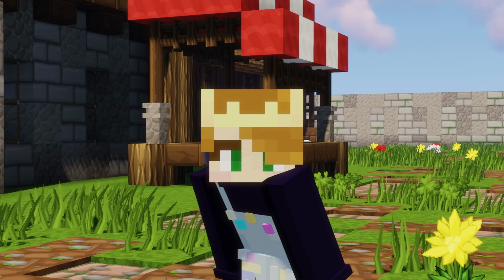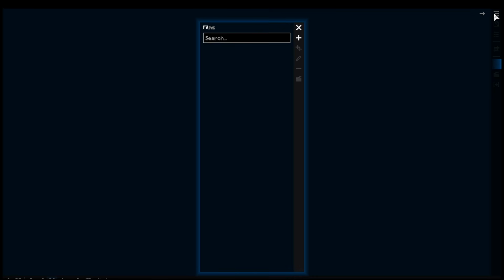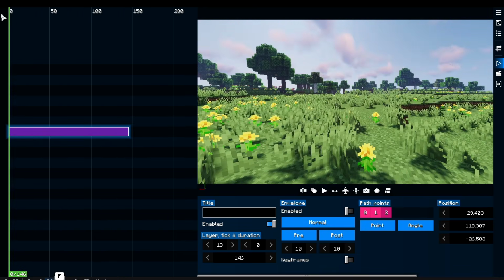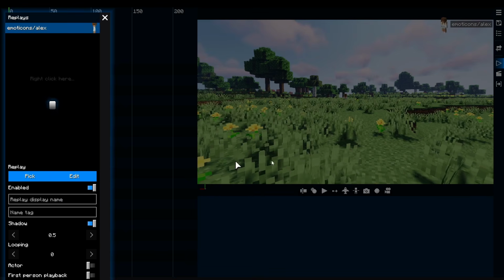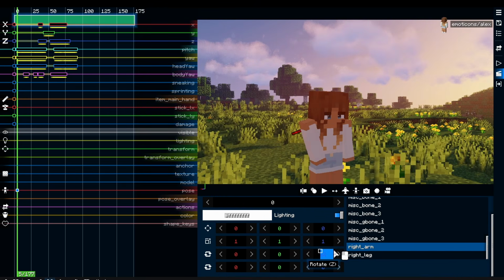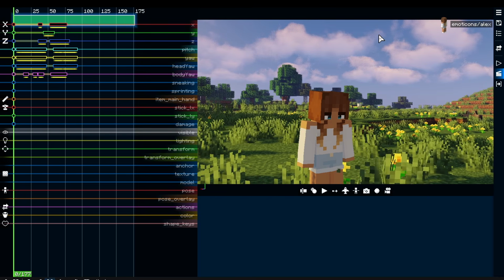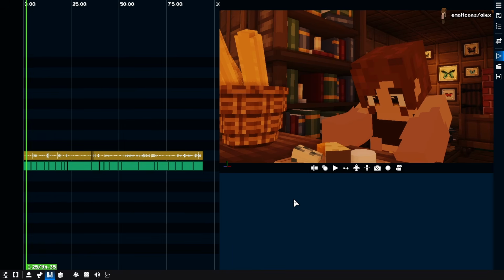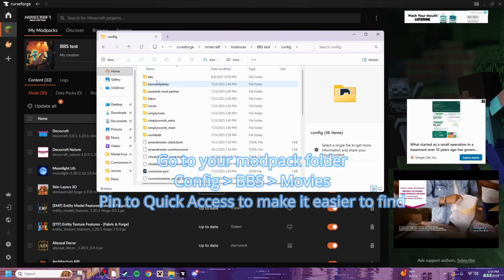How to make cinematic Minecraft roleplays! [1.20.1 - BLOCKBUSTER STUDIO]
My other social media!

✩₊˚.⋆☾⋆⁺₊✧ LINKS/RESOURCES ✩₊˚.⋆☾⋆⁺₊✧
Minecraft Roleplay Creator Discord

✩₊˚.⋆☾⋆⁺₊✧ CHAPTERS ✩₊˚.⋆☾⋆⁺₊✧
0:00 Intro
0:30 Installing mods
1:45 Creating scenes
2:11 Camera fixtures
4:00 Replays
6:25 Animating with BBS
8:58 Installing FFMPEG
11:06 Audio w/ BBS
12:20 Exporting in BBS
12:33 Outro